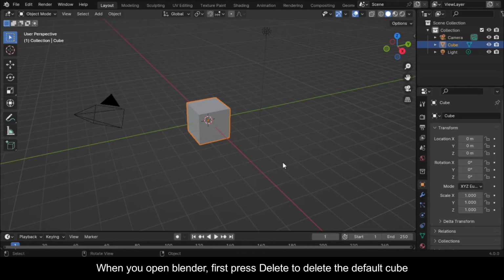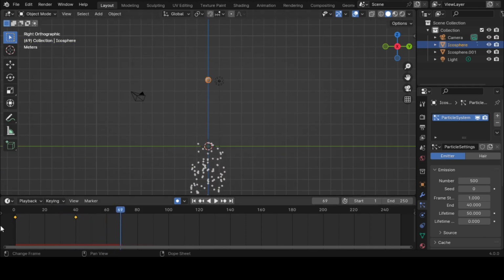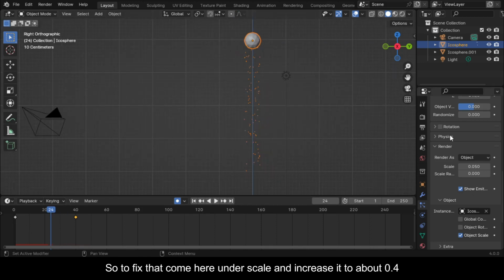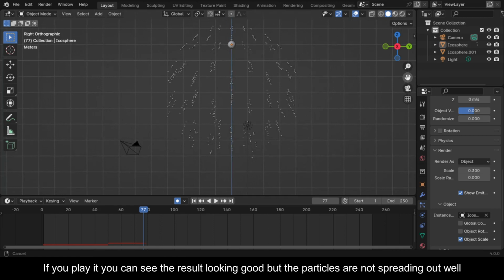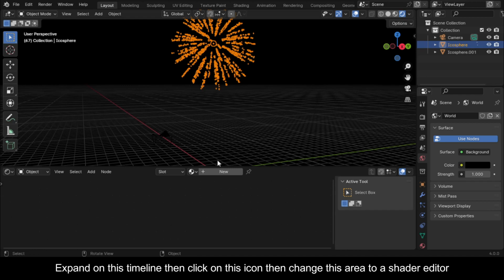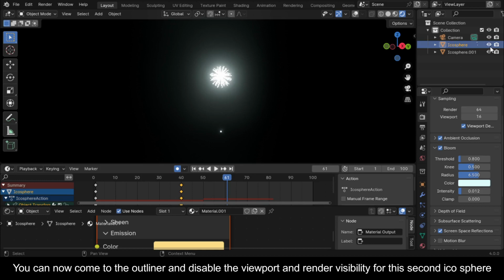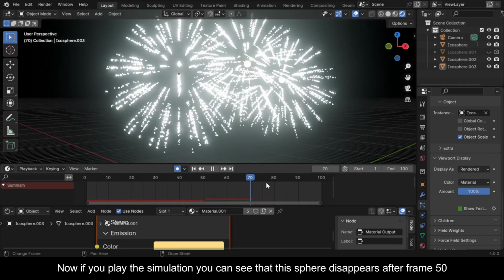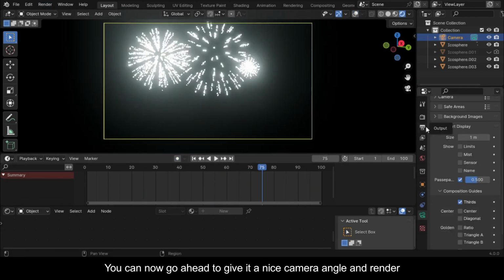how to make Fireworks Animations in blender | blender tutorial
This video will show you how to make fireworks animations in blender, please watch up to the very end.
in this example, we are using a particle system to make our animation covering all the techniques you need to have to make this kind of animation.